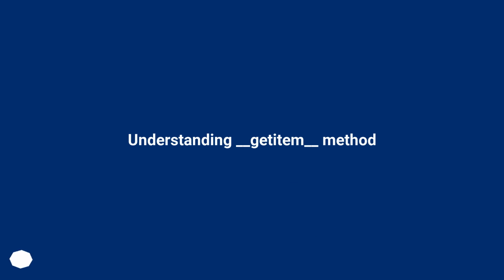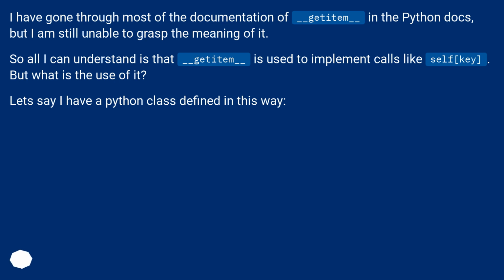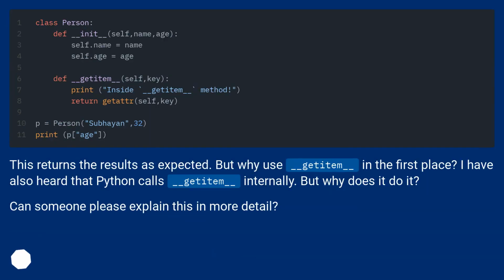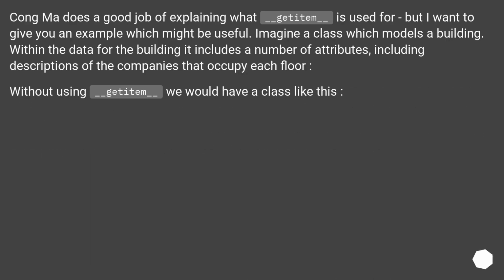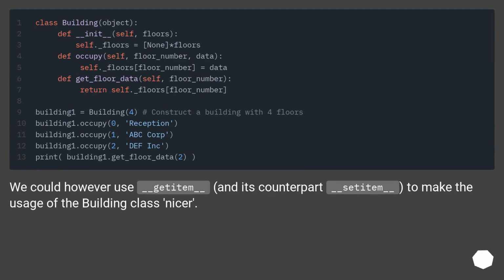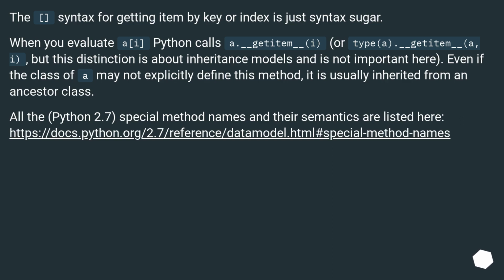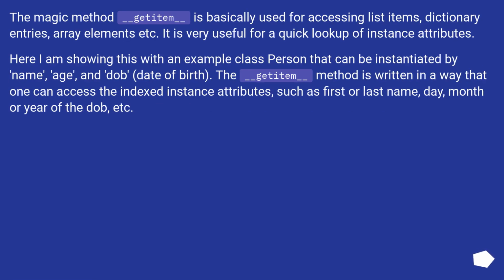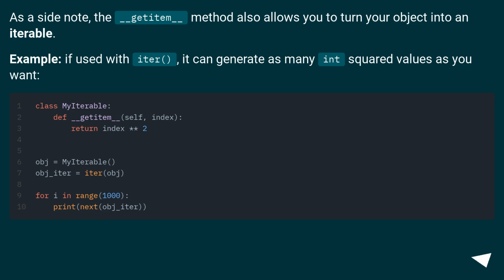Understanding __getitem__ method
Chapters
00:00 Question
01:02 Accepted answer (Score 304)
02:34 Answer 2 (Score 133)
03:14 Answer 3 (Score 9)
04:31 Answer 4 (Score 3)
04:57 Thank you